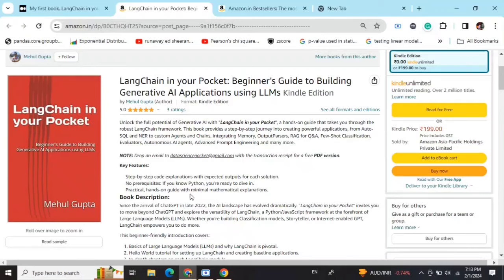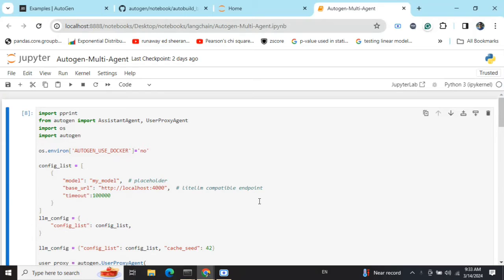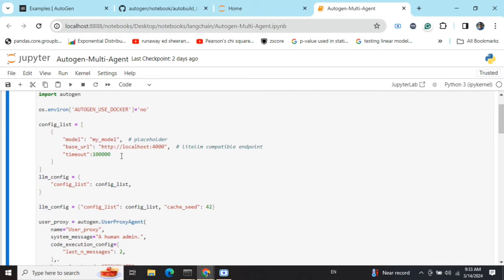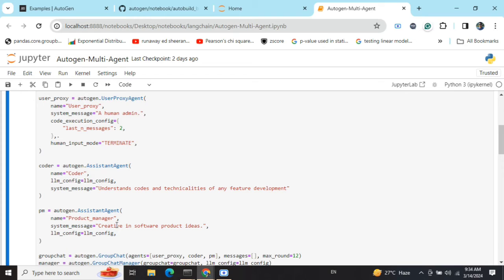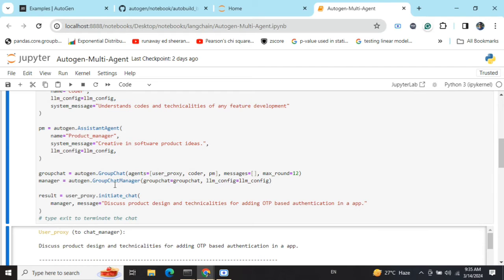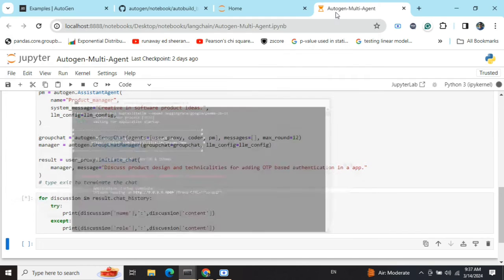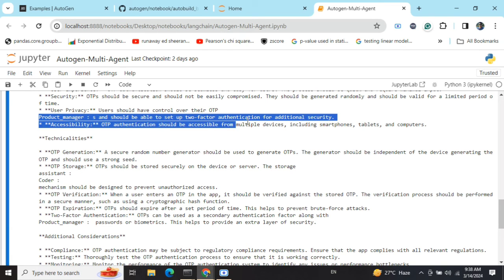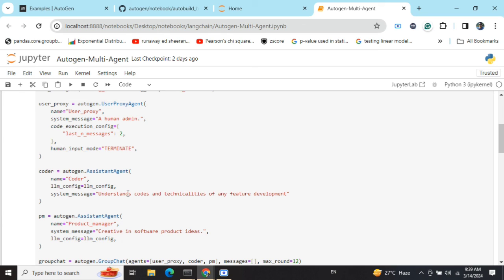AI agent group discussion using Autogen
This video demonstrates how to enable group discussion between multiple AI agents ilusing Autogen by Microsoft

LangChain in your Pocket: Beginner’s Guide to Building Generative AI Applications using LLMs